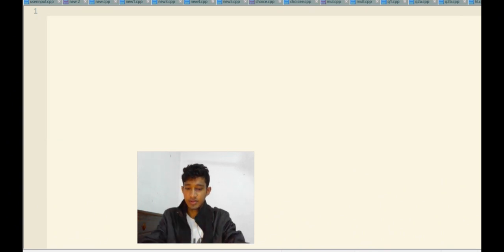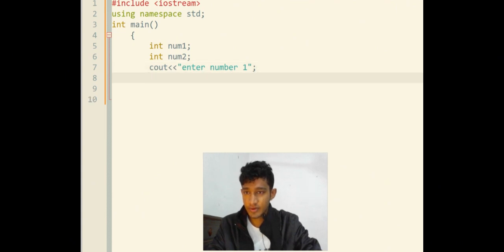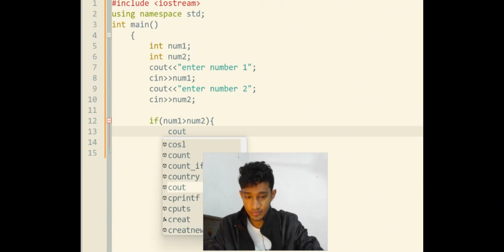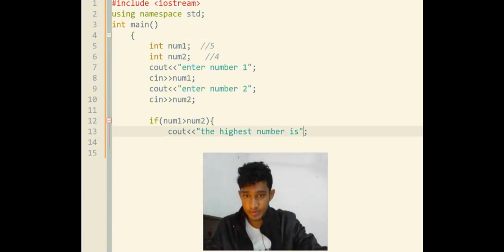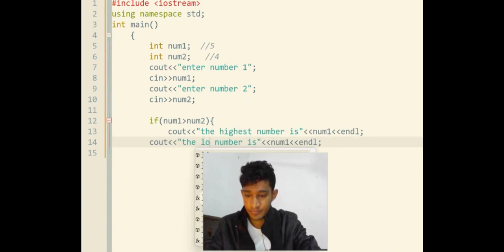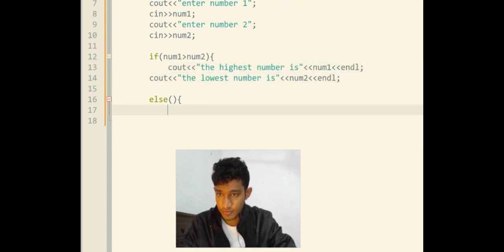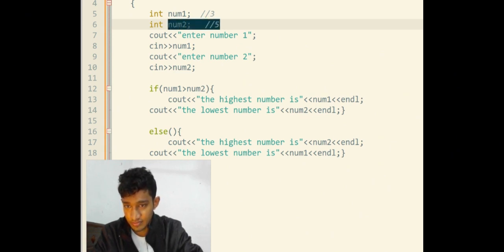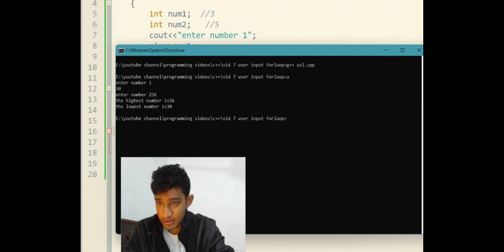C++ || C++ LOOP ||LOOPS || IF ELSE || CONDITIONS || C PLUS PLUS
In this video, I'll show you how to USE LOOPS IN  C++! Whether you're a beginner or need a refresher, this step-by-step guide will help you understand the basics of if,else,else if conditions by a question in that question i am explaining how to compare  three numbers and show wich one is largest and the lowest.
We'll cover:
- how to compare  three numbers
- how to assign three numbers
-  largest and the lowest
Make sure to follow along with the code examples and try them out yourself.